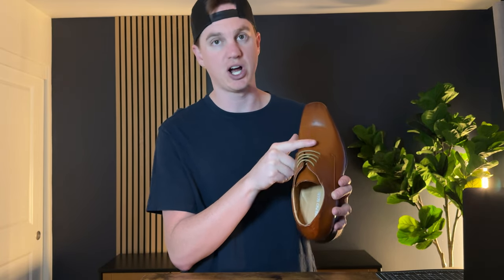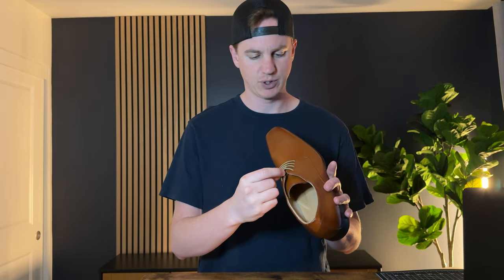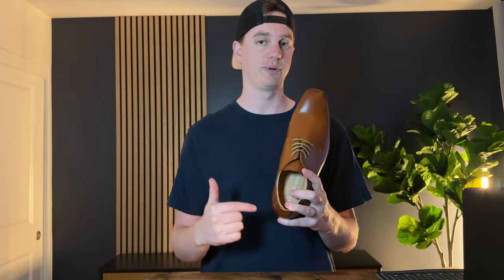Reasons I got the Bruno Marc Men's Classic Formal Oxfords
Check out these beautiful formal classic men's oxfords by Bruno Marc